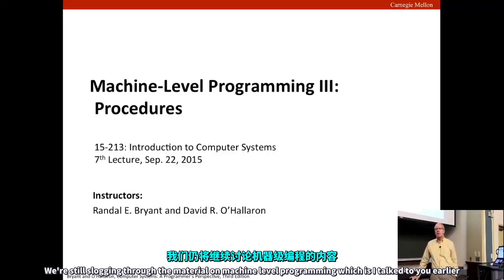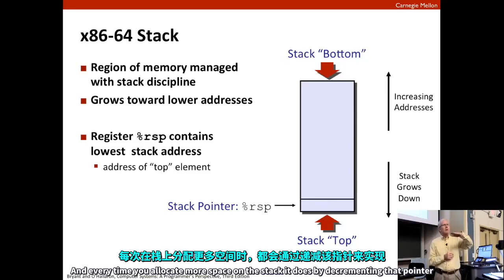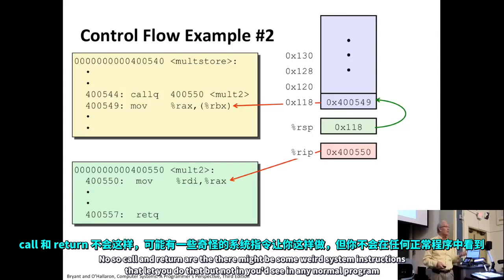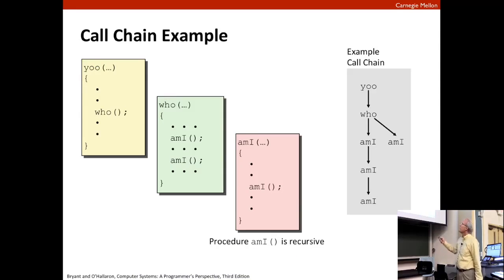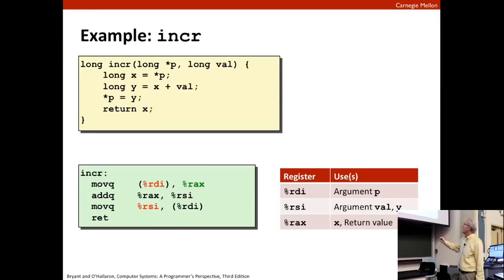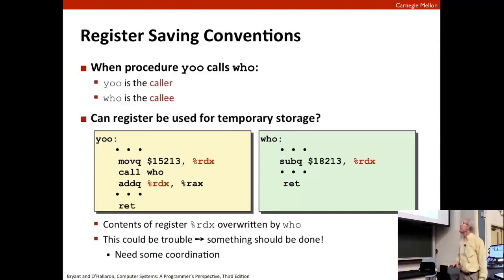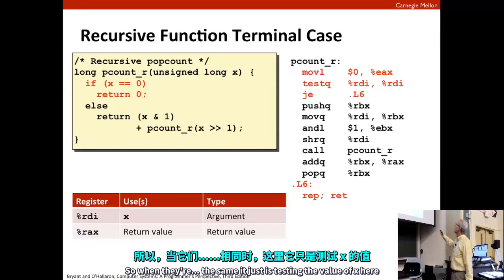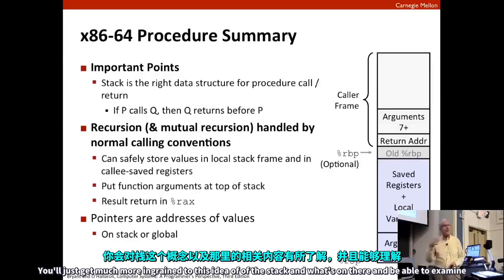CMU 15213/15513 CSAPP 深入理解计算机系统 Lecture 07 Machine Level Programming III Proc 中英字幕